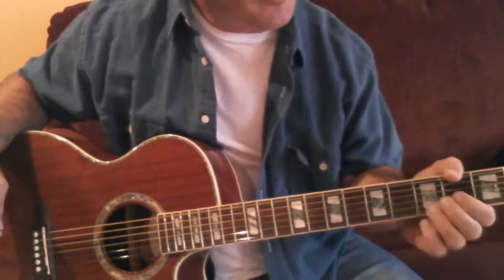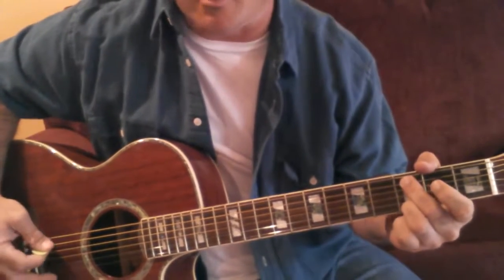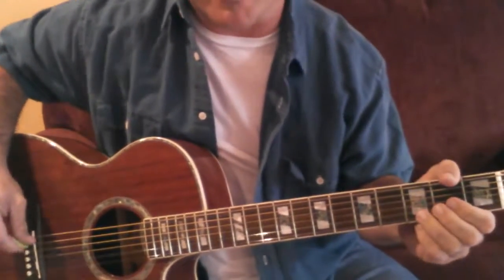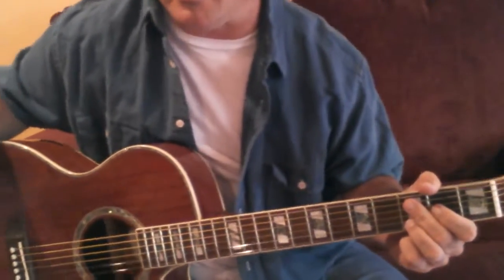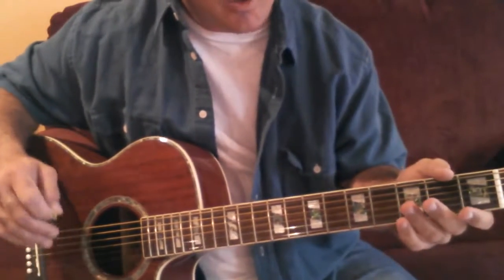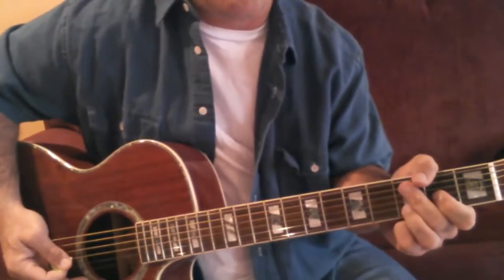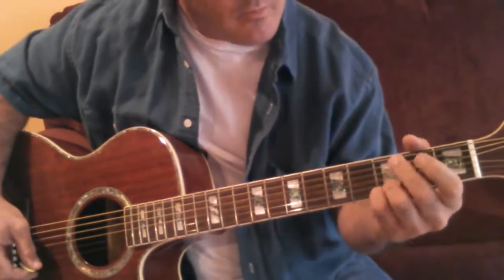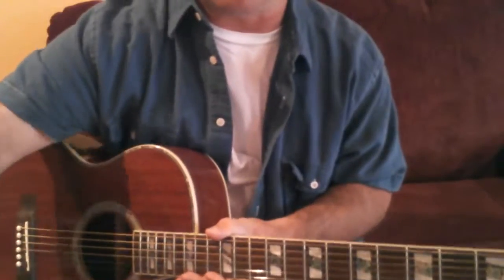Michael Rockert guitar tutorial - Forever (KISS)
Learn how I play Forever from the 1989 KISS album Hot In the Shade.